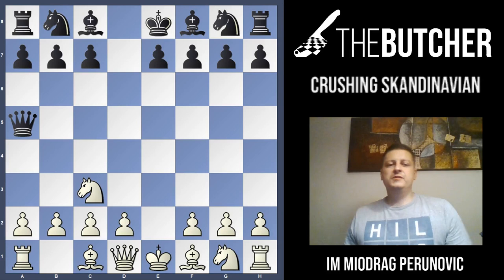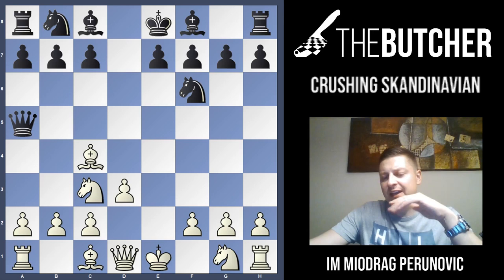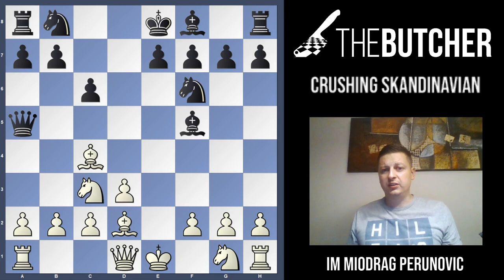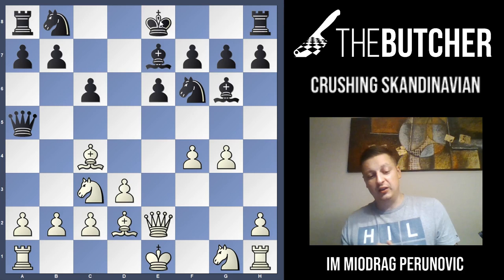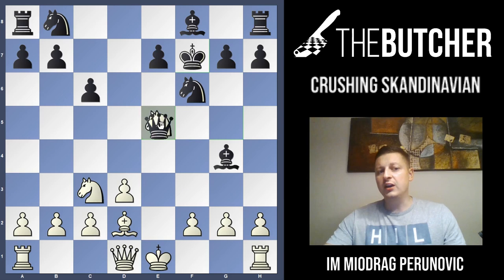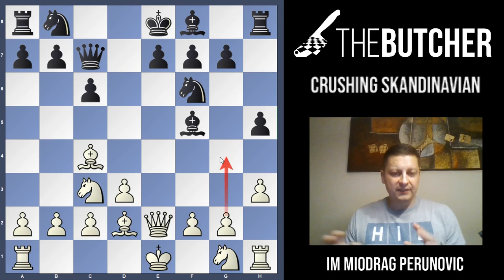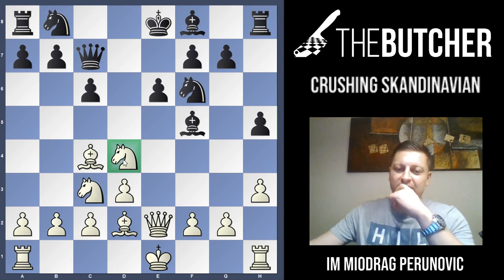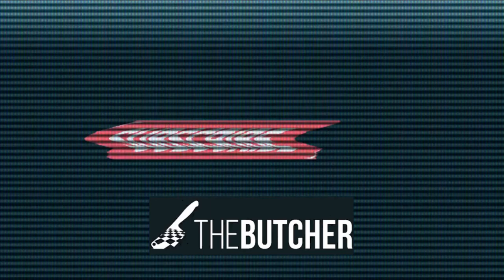Chess Openings: Demolishing Scandinavian like Mamedyarov, Aronian, Short...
Chess Opening:

Scandinavian Defense:
1.e4 d5
2.exd5 Qxd5
3.Nc3 Qa5
4.Bc4 Nf6
5.d3
0:00 Intro
3:33 5...Nc6
4:57 5...c6
5:35 (6.Bd2) Bf5
7:03 6...Bg4
10:48 6...Qc7

Chess International Master and FIDE Senior Trainer, Miodrag Perunovic, lectures about tips, tricks, and traps for you to exploit black's pieces in the Scandinavian Defense.